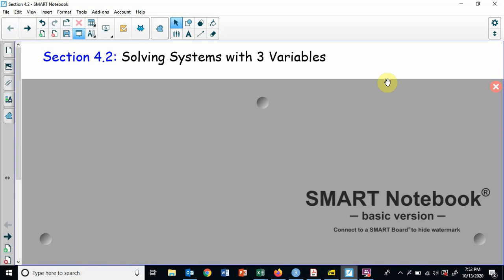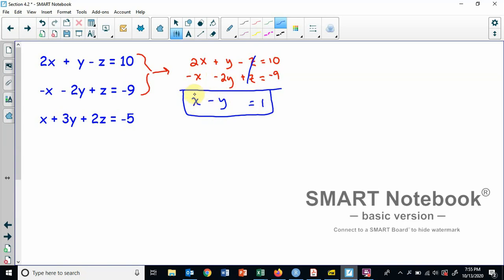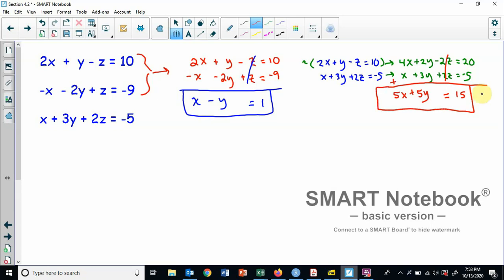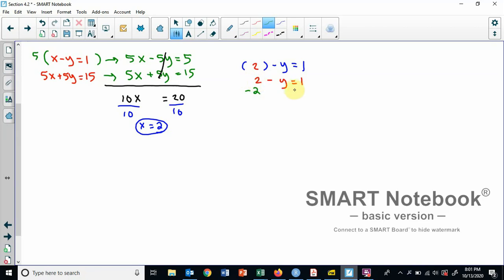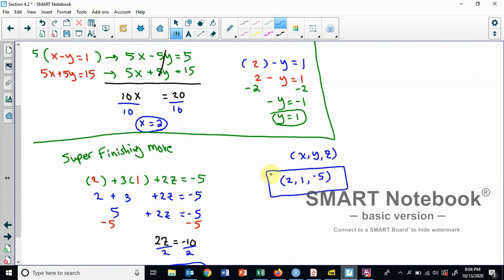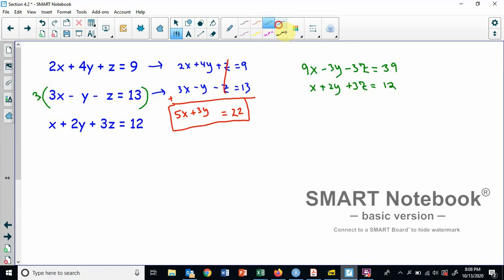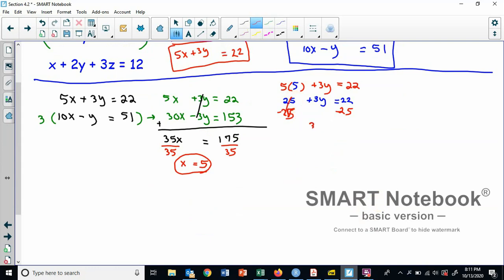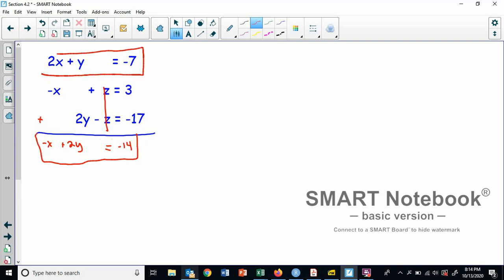Lesson 4.5 Solving 3x3 Systems